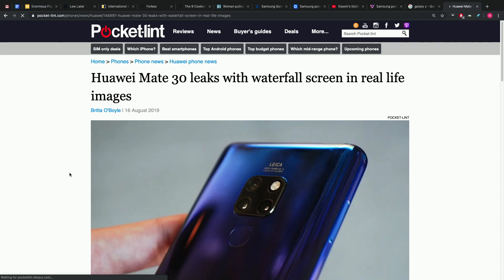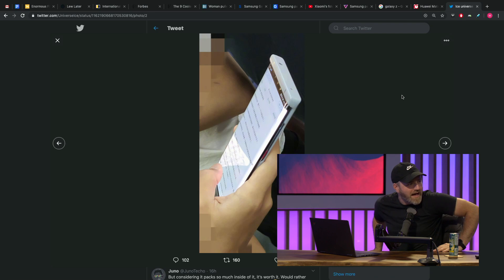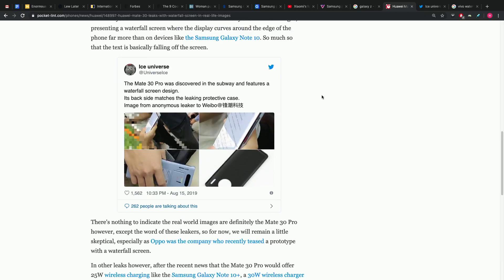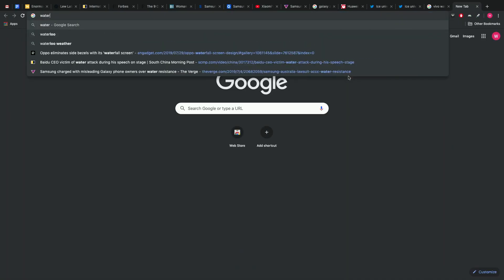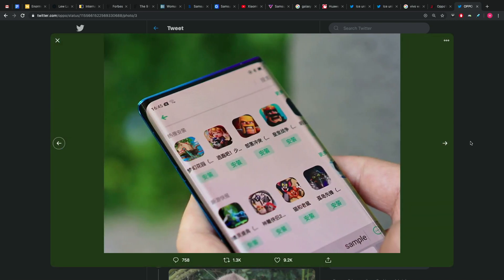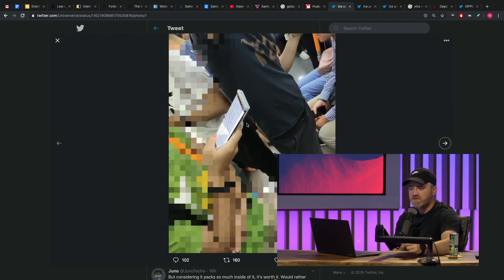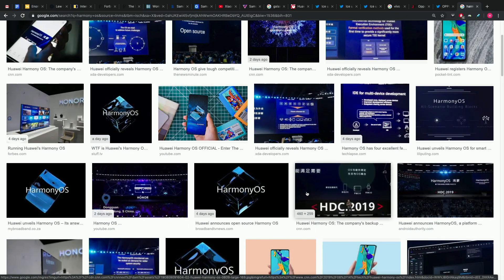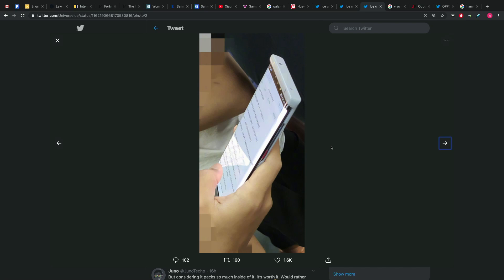Huawei Mate 30 Pro Spotted In Public